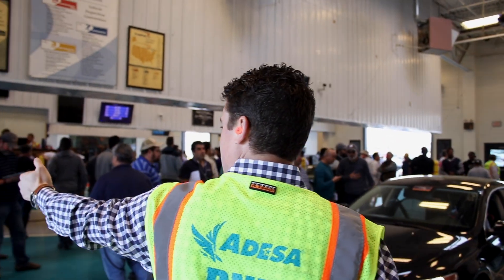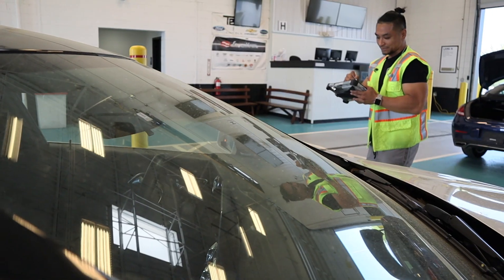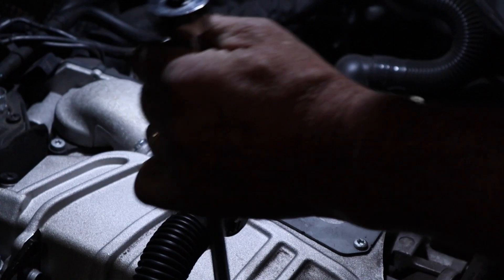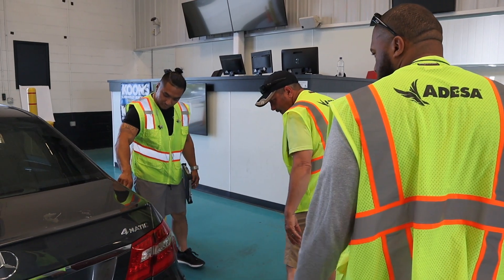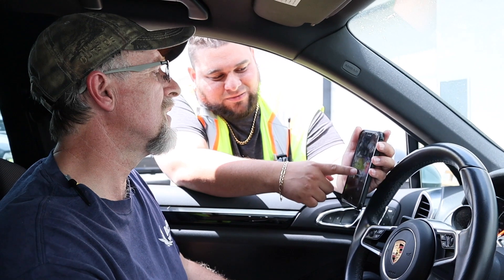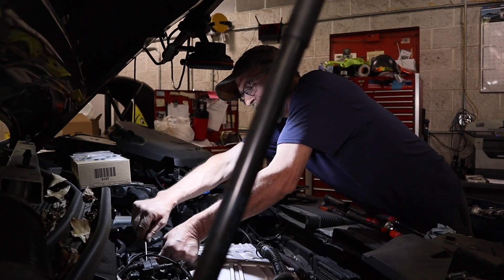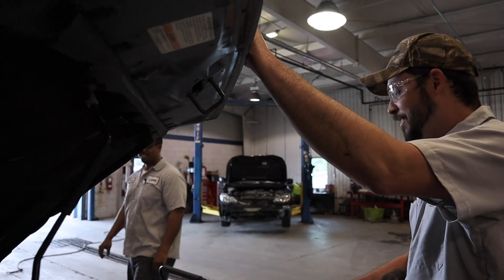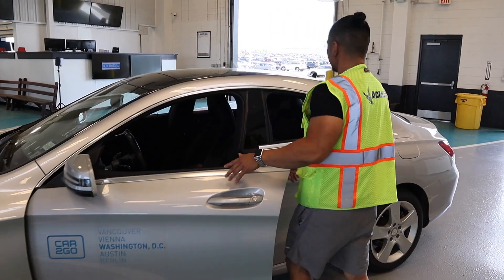NADA Foundation Service Tech ADESA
Service Technicians at an auction.